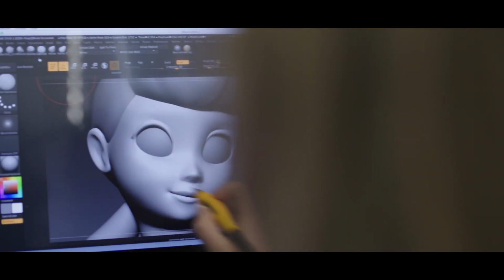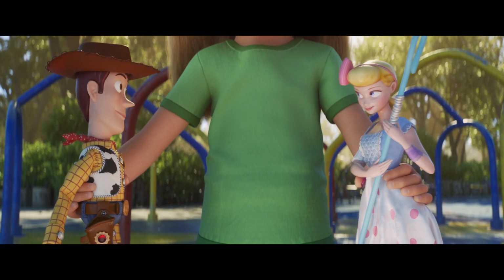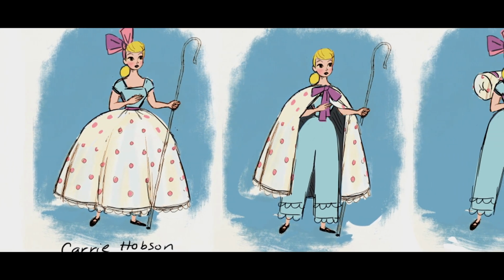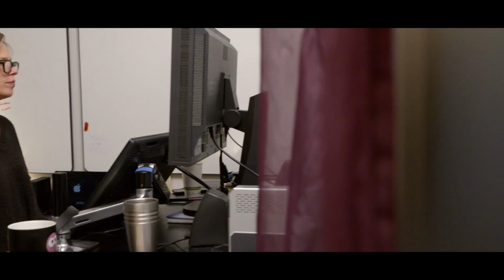Bo Rebooted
Discover how Team Bo reimagined all aspects of Bo Peep’s identity to arrive at the fully realized character seen in the film.